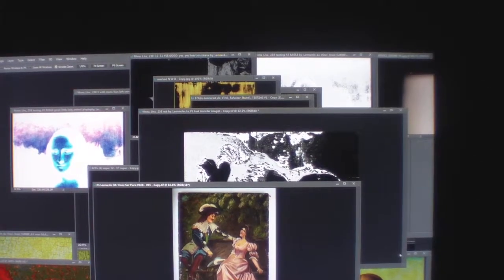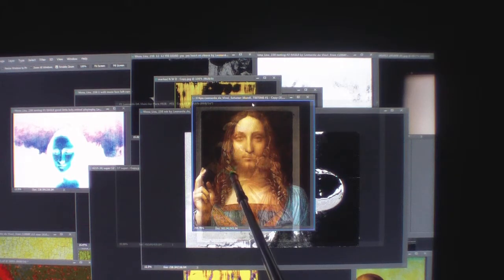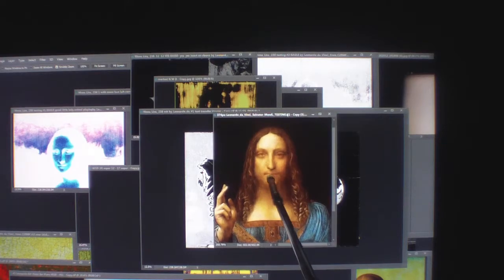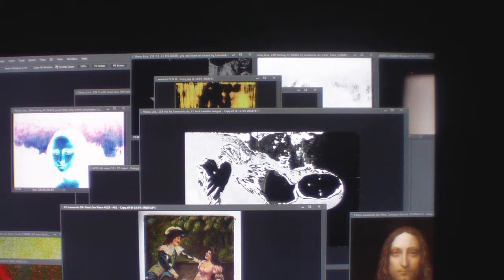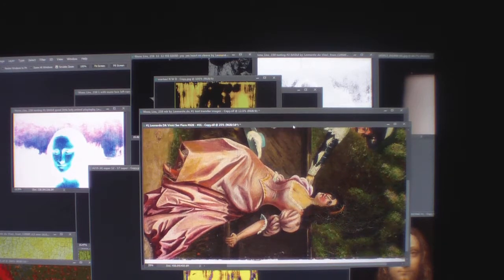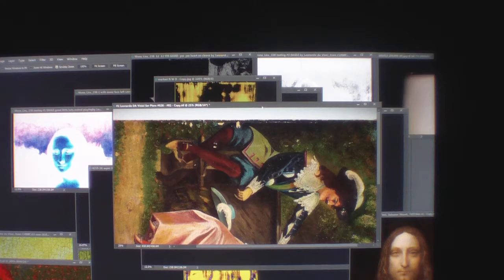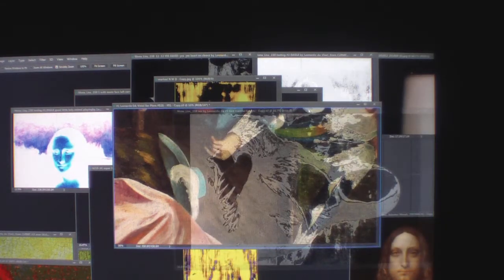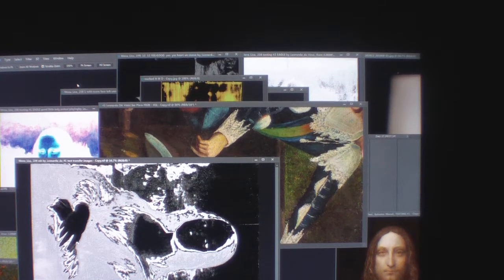MONA LISA , FITS PERFECTLY AND SALVATOR MUNDI #288 GOD BLESS APPROX 500 YOUTUBES NEW LOST PAINTING.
MONALISA LEONARDODAVINCILOSTPAINTING MIDIONPASSION ALANCOOK ALC # # MONA LISA CAMAROLANDMAN MI DIONPASSION ALAN COOK AL C LEONARDO DA VINCI LOST PAINTING NEW PAINTING FOUND LEOS WORKS 600 PLUS OF YOUTUBES 2700 PLUS EXACT IMAGES OF PROOF IT'S THE OLDER MONA LISA 565 YEARS OLD NEW PAINTING FOUND PLEASE SUBSCRIBE GOD BLESS RENAISSANCE MAN, SCIENTIST, ARTIST, GREATEST FRIEND, ASTRONOMY, GEOLOGY, ARCHITECTURE, SCULPTOR, INVENTOR, GENIUS, LAST SUPPER, PHILOSOPHY , PAINTER, TEACHER, INVENTIONS,LOVE TO FLY, CARTOONIST, BORN APRIL 15, 1452 TO PASSING 1519 MAY 2.. THE GREATEST SINGLE PORTRAIT OF THE YOUNG MONA LISA TO THE GREATEST DUET PAINTING OF THE MORE MATURE OLDER MONA LISA WITH ALL HIS HIDDEN CODES AND HIS DIARY IN HIS ARTWORK OF 55 SOLID YEARS OF HIS LIFE GREATEST WORKS SUCH AS KNITTING THE CANVAS BEFORE YOU PAINT , SEEING MICRO IMAGES THAT A SURGICAL MICROSCOPE CAN NOT SEE. BROKE SOME OF HIS CODES OF 123 AND ABC ETC...THIS PAINTING IS A NEW PAINTING THAT HAS BEEN LOST FOR 565 YEARS I FOUND IT THRU THE GRACE OF GOD WAYS I HAVE OVER 600 YOU TUBES AND OVER 2700 MICRO IMAGES THAT MATCH 100% IN HIS PAINTINGS HE DONE AND HIS CORTEX DIARY THE THINGS THAT I HAVE FOUND ARE SO HARD TO SHOW ON FILM SO IT IS REALLY NOT MY FAULT AND TRYING TO EXPLAIN HIS WORKS ARE VERY HARD TOO,, IVE SEEN IMAGES OR THING OR READ ETC.. THAT IVE WALKED AWAY FROM THE COMPUTER FOR A 15 MINUTE BRAKE AND SAID TO MY GOD HOW AND WHO CAN BELIEVE THIS I JUST SAW? WHEN I FIRST STARTED STUDYING LEO PAINTING 10 HOUR A DAY ON A PROJECTOR SCREEN 104 INCHES LONG FOR 10 WEEK I GOT NOTHING IN REAL ANSWERS ,THEN I PAUSED A JUST STARED AND ALMOST GAVE UP THE APPROX 15 TO 20 MINUTES LATER ,BANG THAT SWIRLY ART WORK WAS A CODE OF HIS HIDDEN WRITING ,VERY HARD TO READ... THEN I NEW I HAD TO START BACK NEARLY FROM THE BEGINNING TO READ HIS WORKS NOW I HAVE APPROX , A HALF A MILLION IN THIS PAINTING IN LABOR AND IN CASH I COULD USE A GO FUND ME PAGE ? BUT ALL I KNOW IS TO SHOW WHAT I SEE ,SO DO NOT SHOOT THE MESSENGER PLEASE ANY HELP IS A BLESSING IN FUNDS OR KNOWLEDGE TO HELP SPREAD THE WORD BETWEEN GOD AND THIS PAINTING , MY FATHER DONALD R COOK USED TO DOODLED ART ONCE IN AWHILE AND I THOUGHT IT WAS SO COOL. I BELIEVED HE COULD OF BEEN A CARTOON ARTIST , HE BECAME A TELEVISION REPAIRMAN AND A AIR FORCE SERGEANT AND NOT SAYING I BECAME A TELEVISION REPAIRMAN BUT I LEARNED A LOT TO GET BY ,SO , I USED TO DO MASSIVE BUYOUTS OF MERCHANDISE FOR APPROX, 35 YEARS IT WAS FUN AND BECAUSE I PURCHASED SO MUCH I NEVER HAD TIME TO EXAMINE SOME OF THE MERCHANDISE IF I THOUGHT IT MIGHT BE ? SOMETHING ILL PUT IT TO ASIDE IN A DIFFERENT AREA SO SOMEDAY I MIGHT HAVE TIME TO INSPECT IT ,SO AGAIN ONE DAY I WAS LOOKING AT THE CLOUDS AND SAID TO GOD BECAUSE MY FATHER PASSED AWAY HEY DAD AND (GOD) MAKE ME
AND THE SIGNS I BEEN RECEIVING OFA TELEVISION ANTENNA ,AND MY DADS PHOTOS OF ODD ART OF DOODLE CARTOONIST LOOKS I'VE BEEN SHOOTING NOT 40 PICTURES ANYMORE NOW I AM WELL OVER 15,000 ,. I HAD IT SHOT BY A PHOTOGRAPHER WHO HAD A PHASE ONE 100 MP CAMERA 719 PHOTO SHOT AND HAD IT XRAYED A NOW 600 YOU TUBES 2700 EXACT MICRO IMAGES TO TELL THE WORLD OF APPROX MY 7 YEAR STUDY ,.WORK 8 TO 10 TO 12 HOURS A DAY A NOW IAM NEEDING TO MAKE SOME FINANCIAL MOVES SO ,I HOPE YOU IN JOYED MY STORY O P.S. THE SIGNS IVE HAD FROM GOD ARE NOT JUST THE TWO IVE HAVE TOLD I HAVE HAD EVERY DAY A SIGN BUT IAM NEAR COMPLETION , I NEED HELP CAN ANYONE PASS THE WORD , GOD BLESS MONALISA LEONARDODAVINCILOSTPAINTING MIDIONPASSION ALANCOOK ALC # # MONA LISA CAMAROLANDMAN MI DIONPASSION ALAN COOK AL C LEONARDO DA VINCI LOST PAINTING